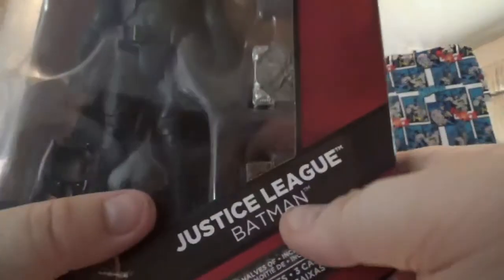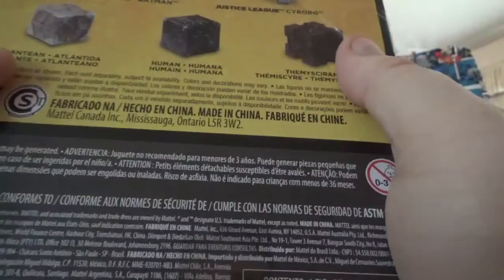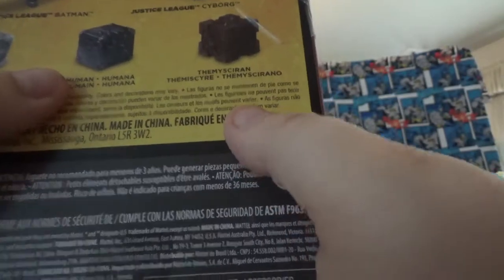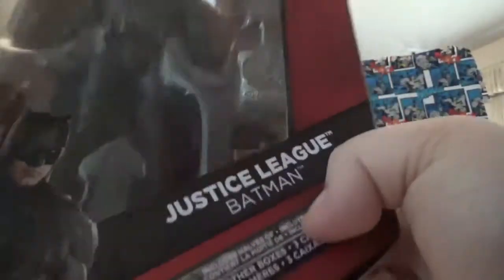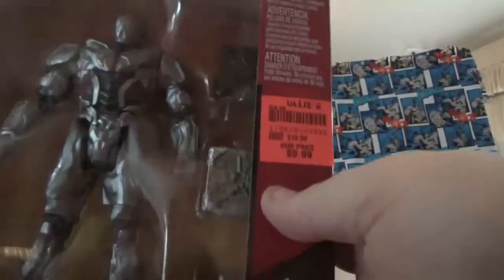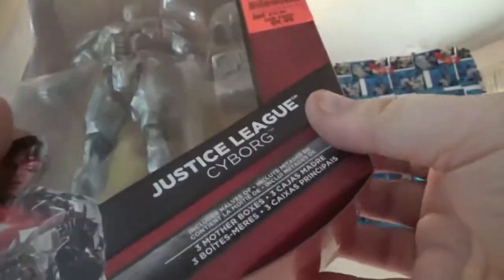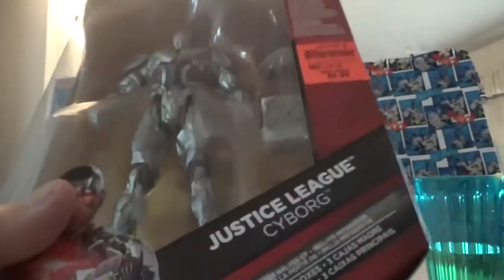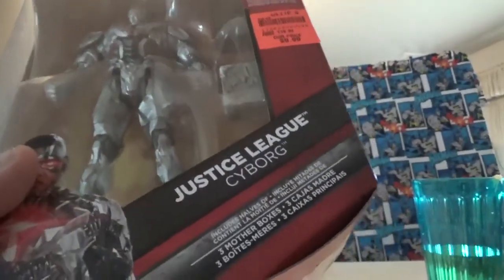Justice league figures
Batman and cyborg